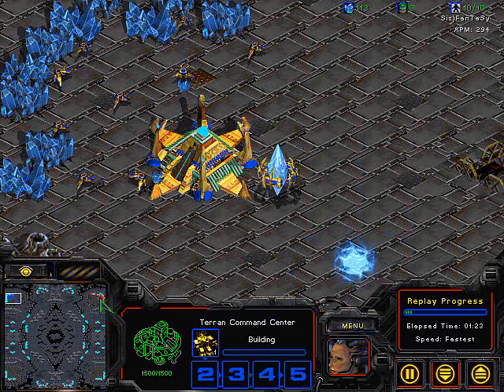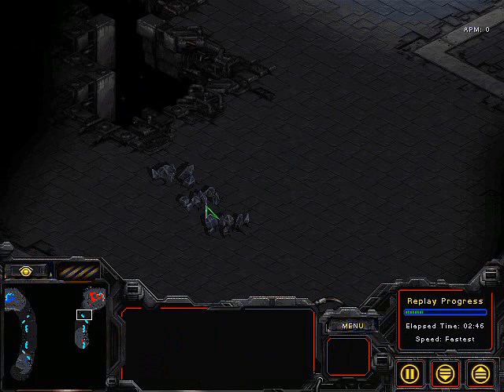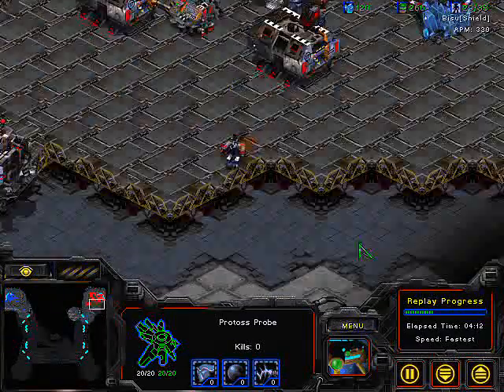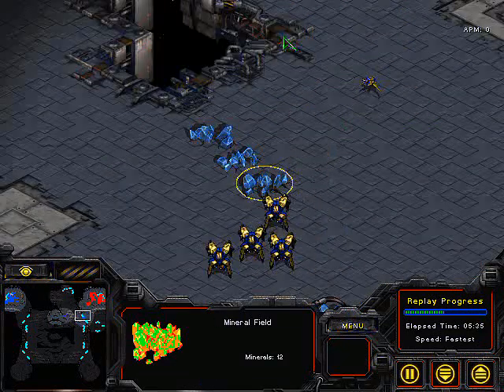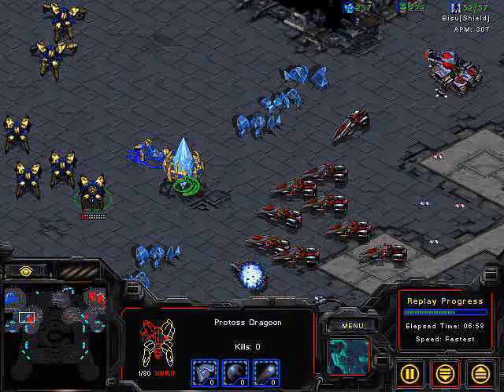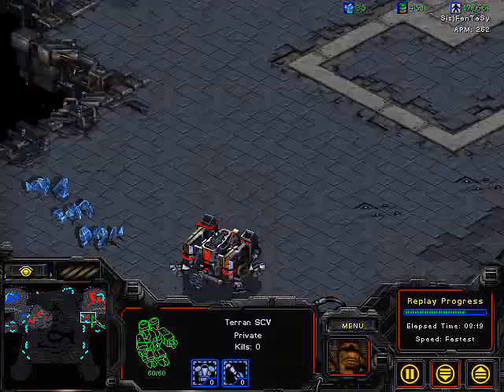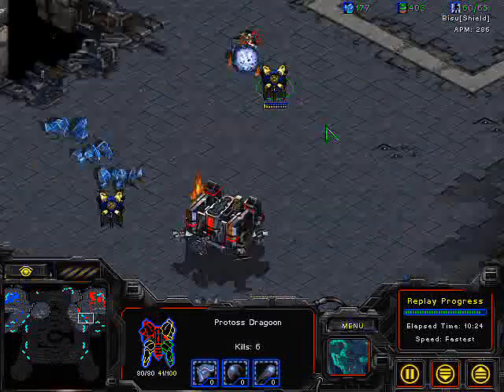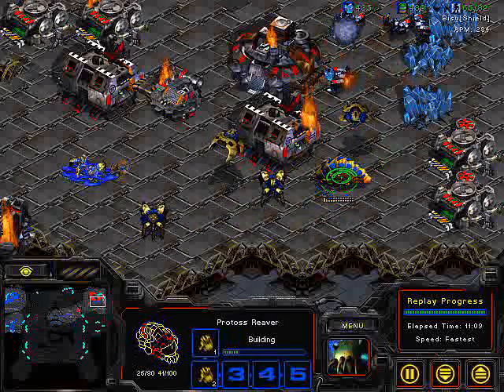Bisu[Shield] (P) vs Fantasy (T)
Guys, I'm really looking for a pvz match and a zvp match if you have any reps or ideas please don't hesitate to tell me. The in-game audio is a bit loud but I think it's not too bad, just when they are attacking sometimes.